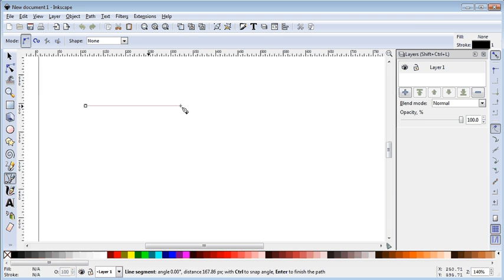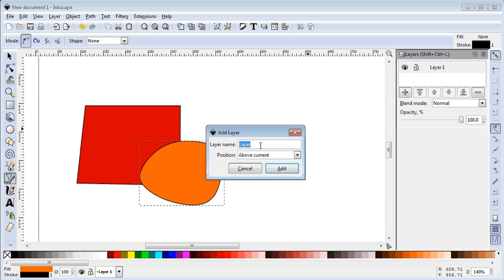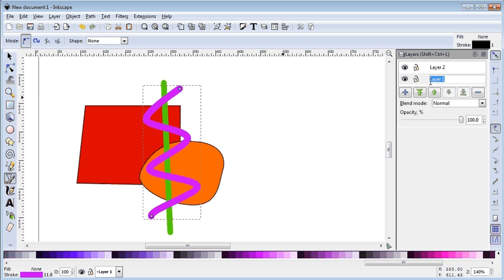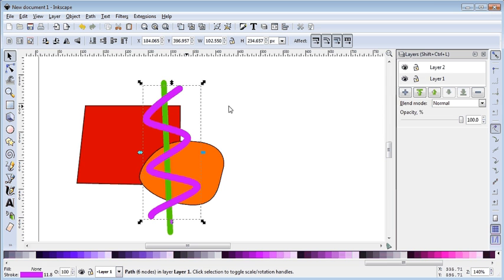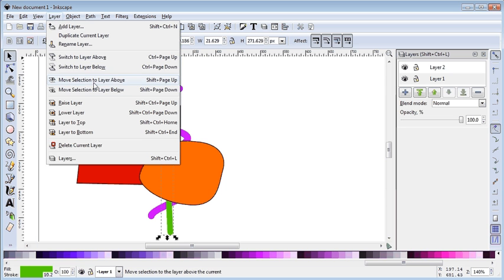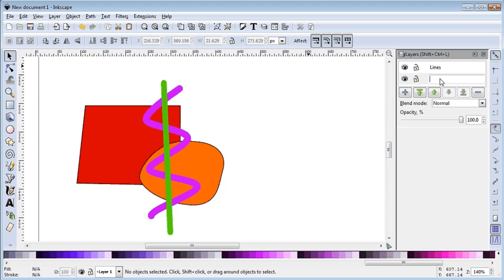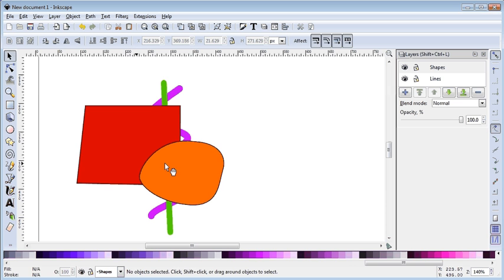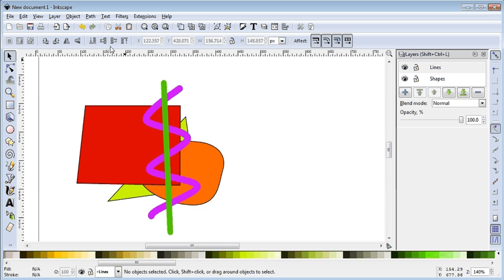Inkscape - Activity 04 - Orders and Layers